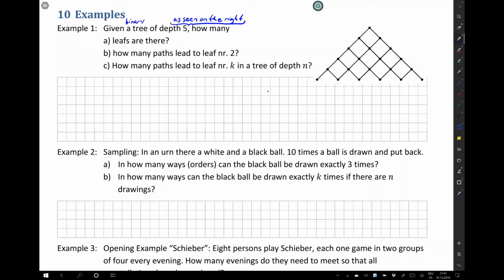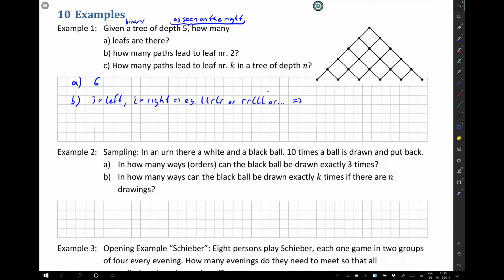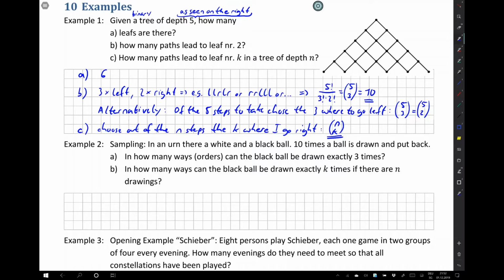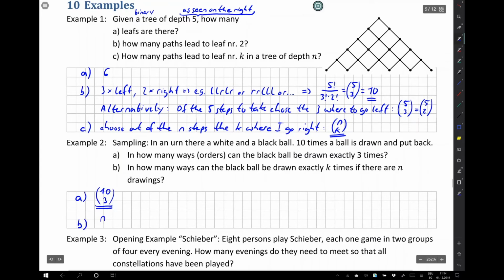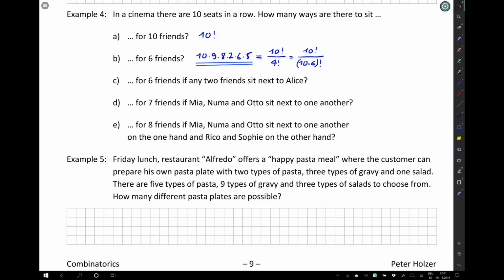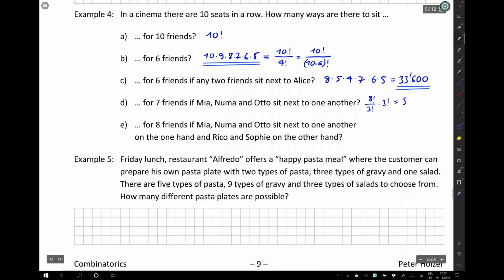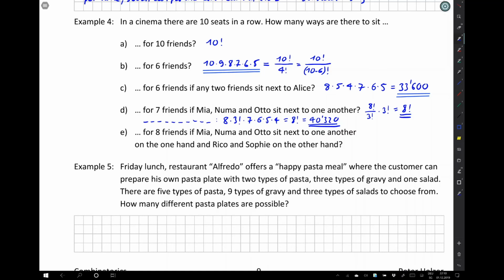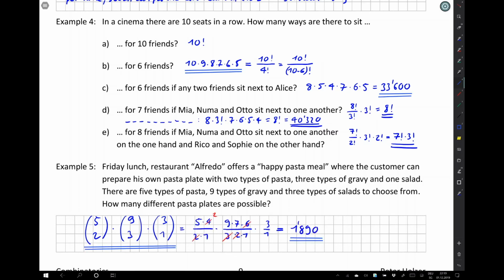Combinatorics 10 Examples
Five combinatorics examples with subexamples